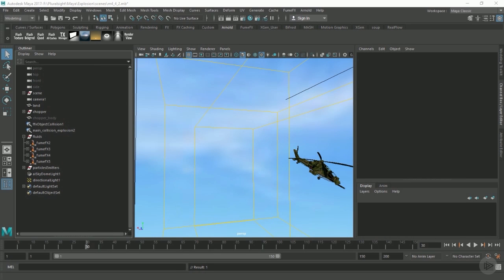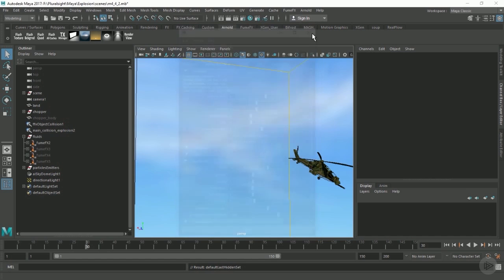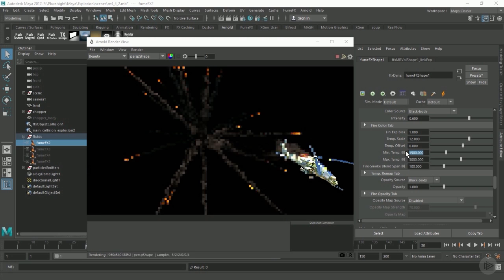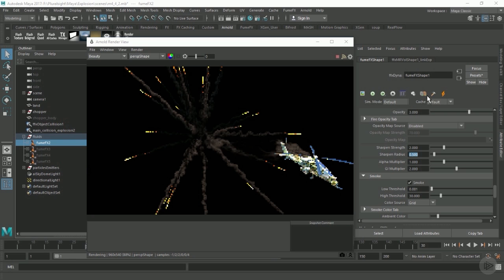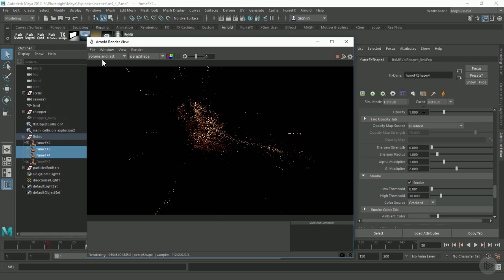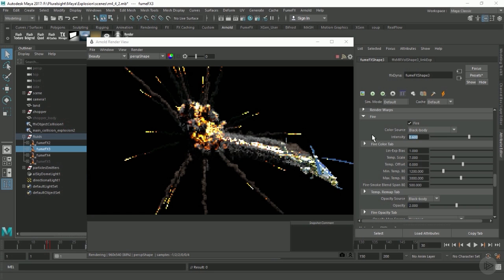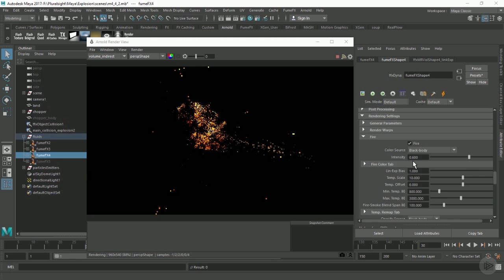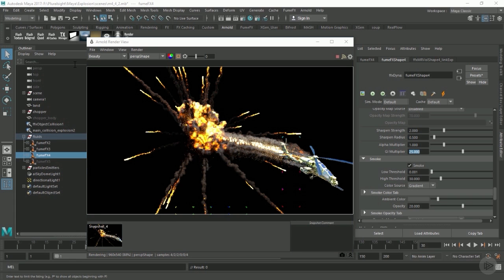19 Rendering with Arnold and Compositing with Nuke Tweaking Fluid Renders with the IPR